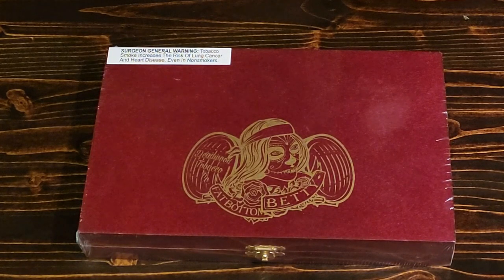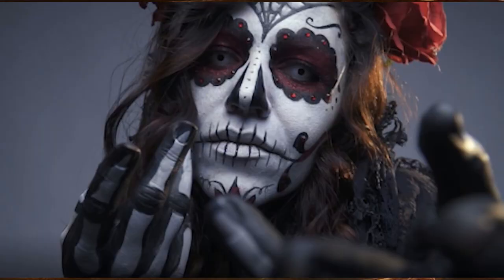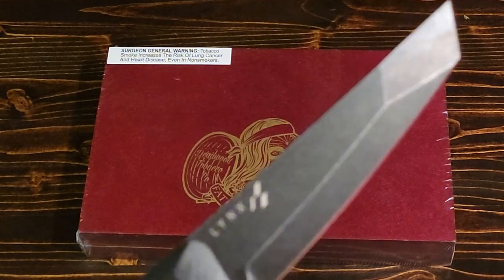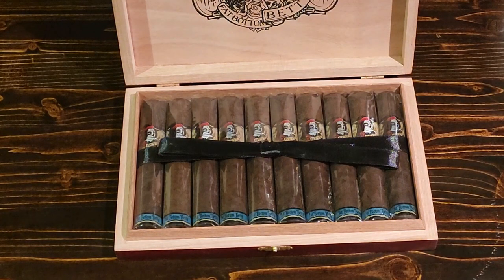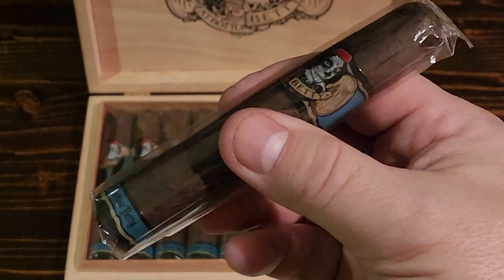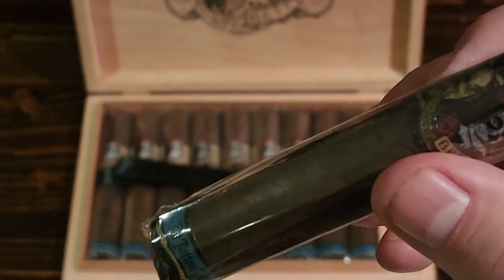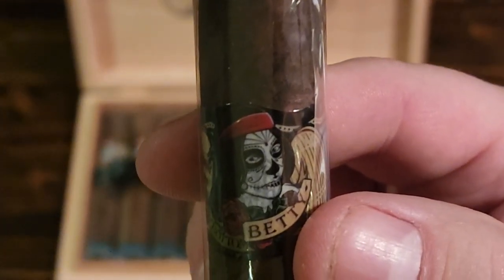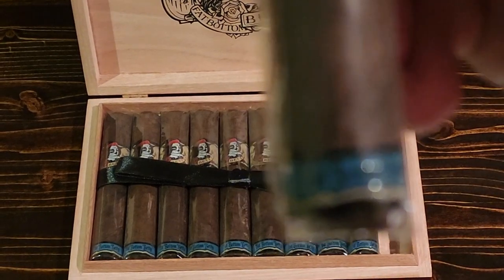Deadwood Fat Bottom Betty By Drew Estate Cigar Unboxing & Review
Cigar Rundown
Length: 5"
Ring Gauge:  54
Strength: Medium
Wrapper Colour:  Maduro
Origin:  Nicaragua

Wrapper:  USA Connecticut Broadleaf
Binder:   Nicaragua
Filler: Nicaragua

Profile:
Aromas of pipe tobacco, while exhibiting smooth earthy notes of mocha and leather with the perfect touch of spice.

Please LIKE & SUBSCRIBE to my Channel to see what's new and exciting and for a chance to win one of these humidors that are full of cigars, and for any other giveaway I have. Thank you so much!!

I am available for worldwide wedding photography or corporate photography

Check out Alexander Forsythe's Knife Company Delta 7 Gear at the Links Below for everything that is new and exciting with his company and how you can get one of these very cool knives:

Cigars in Our Humidor So Far; @alecbradleycigars Black Market Esteli rockypatelcigars A-10 The Edge brickhousecigars Mighty Mighty Maduro La Perla Habana 1515 @Drewestatecigar Isla De Sol Mauro @CAOINTERNATIONAL V660 5vegas Gold @alecbradleycigars White Gold @BuffaloTraceDistillery Robusto @alecbradleycigars Coyol deisel Unlimited Desciple Lancero @AVOCIGAR Henkekelner @davidofflondon3525 @davidofficial9674